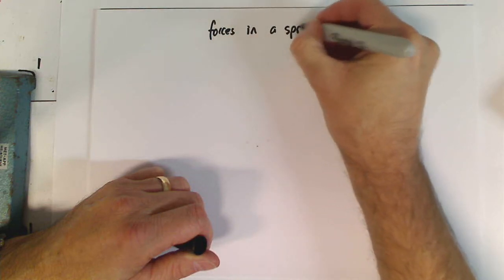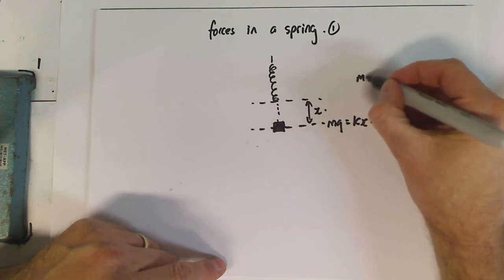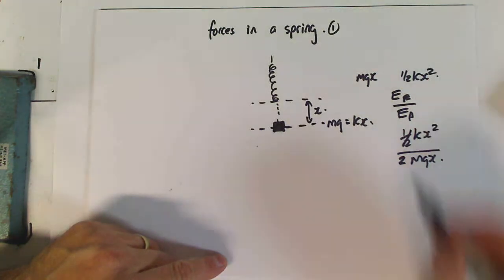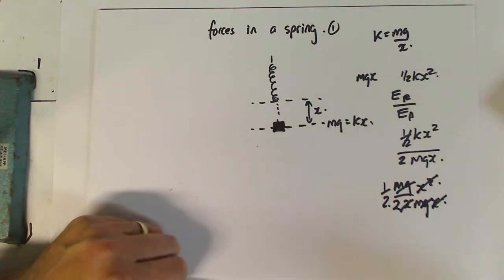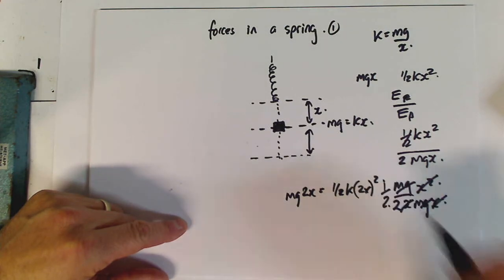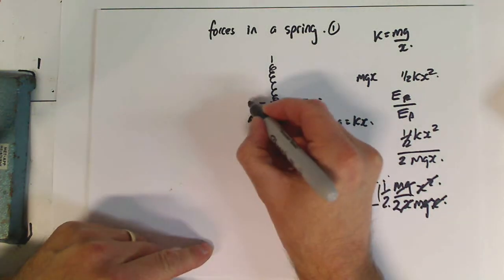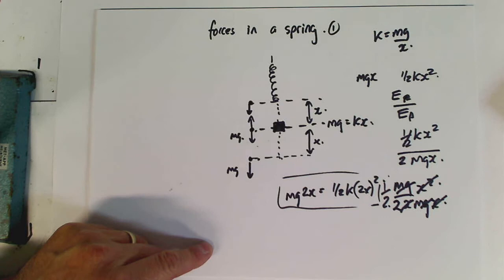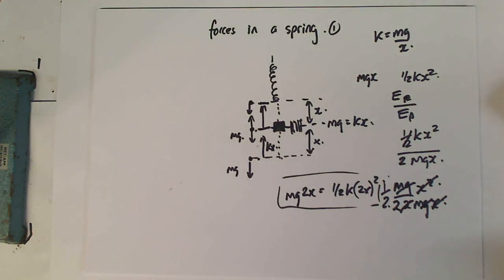7 SHM forces in a bouncy spring 1